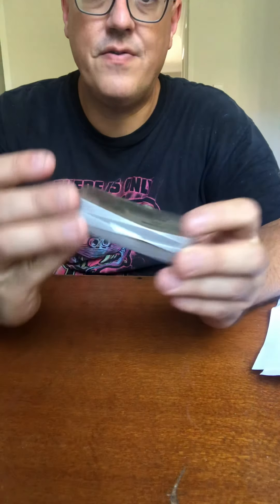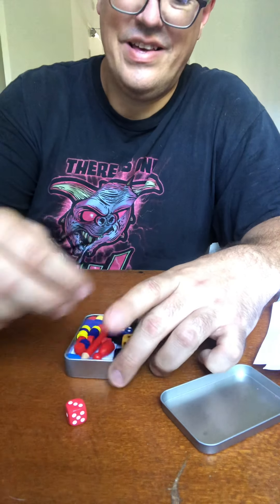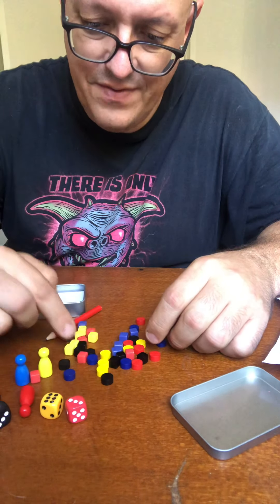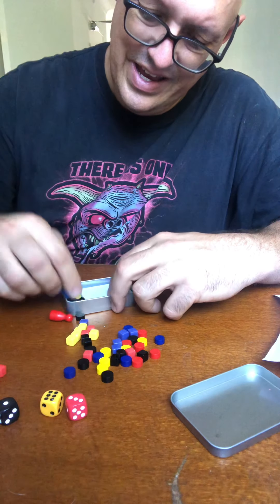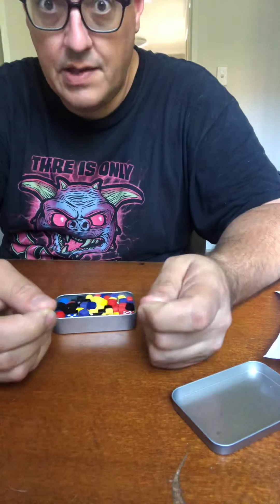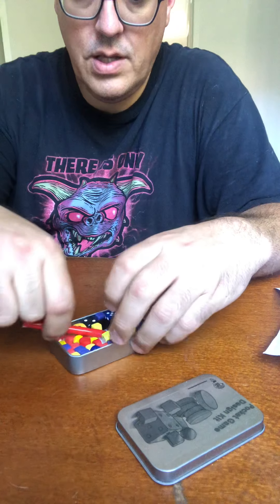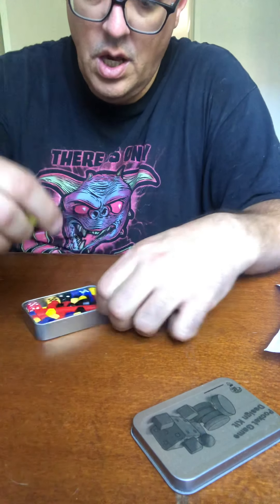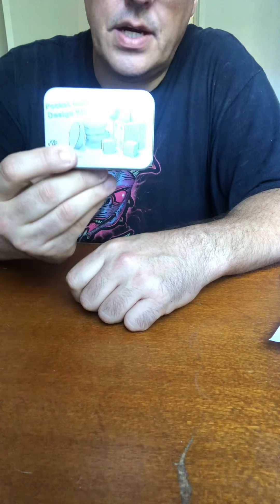Pocket Game Design Kit Unboxing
The kit contains the A5 paper, pencil, 4 player counters, 20 cubes, 20 round counters, 4 dice, 18 cards (300gsm, 4x6cm)

There are a few ways to pack it all in, it's not really that hard.